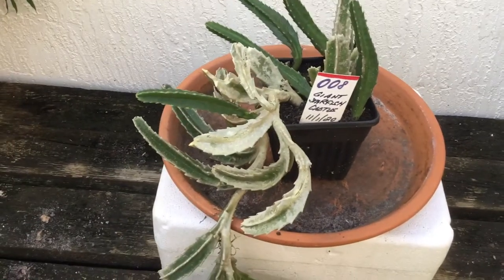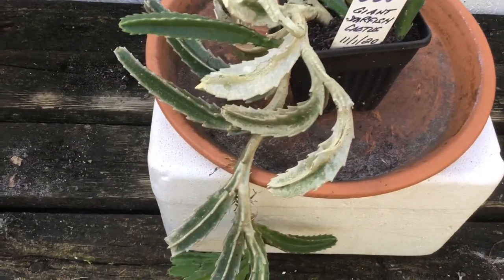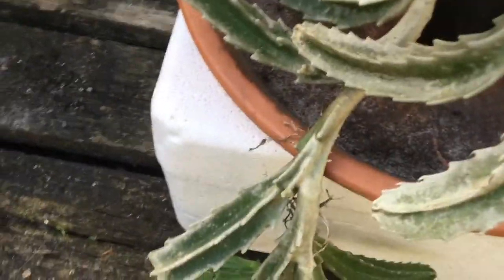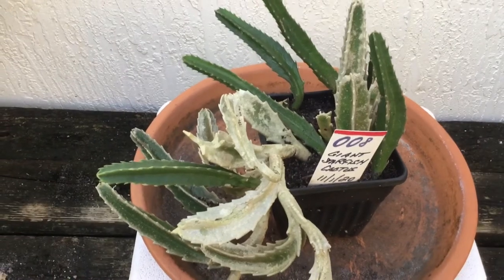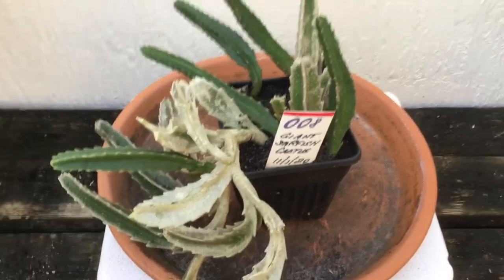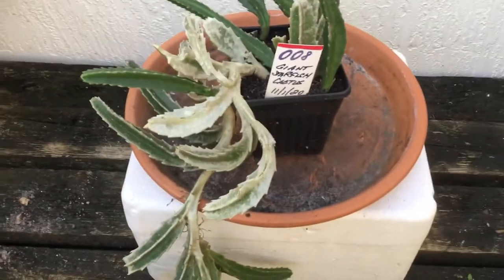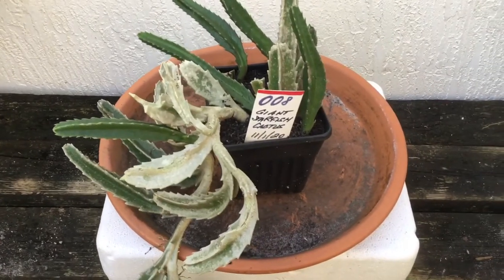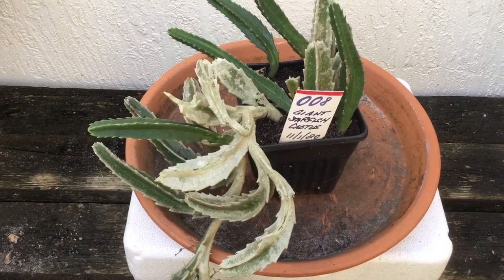SU008 - Carrion Flower - Staplea Gigantea - Blooming Starfish Flower - November 1, 2020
This is a Staplea Gigantea - a Starfish flower in the Dougherty Garden. It was a year or so ago that I was able to capture the giant flower that this succulent produces. It is another Succulent that has these roots that help it to attach to its location and grow and produce these pretty flowers. The Carrion flower is a spine-free succulent member of the milkweed (not cactus) family that is native to dry desert areas. Thanks, Missouri Botanical Garden.